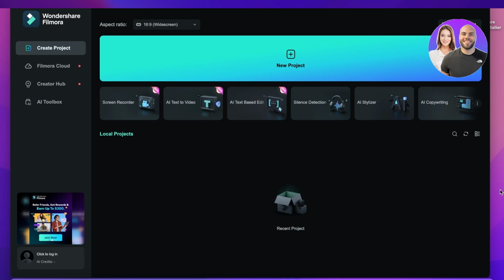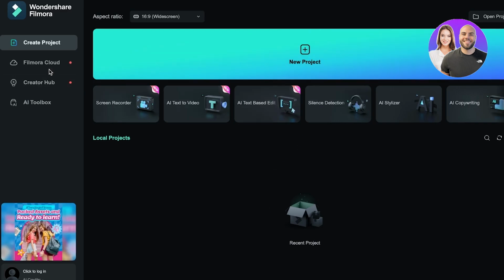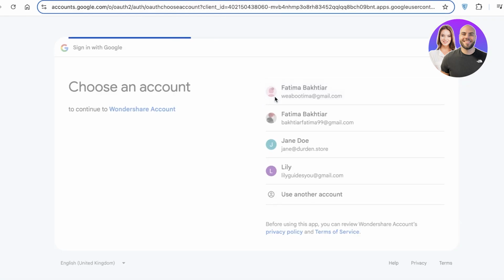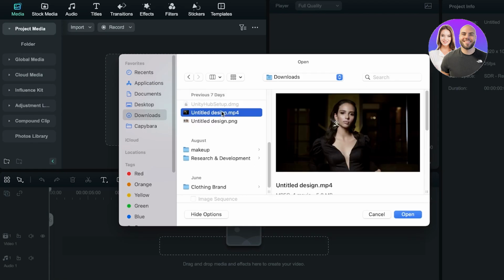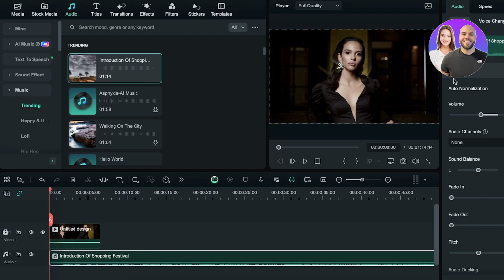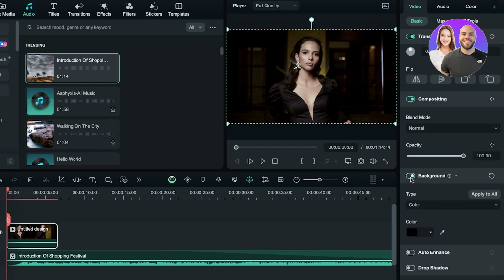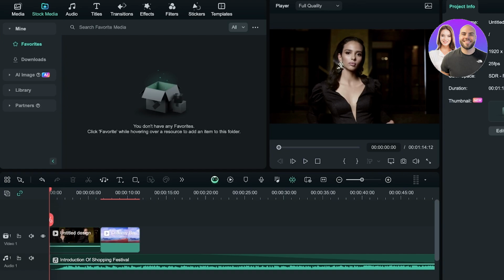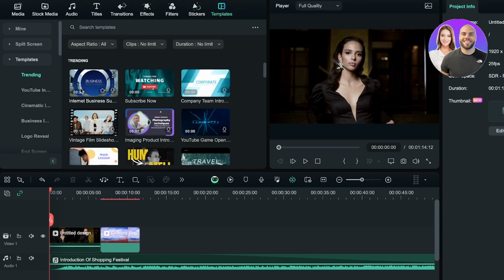Wondershare Filmora 13 Tutorial For Beginners (Full Video Editing Tutorial)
In this video we show you Wondershare Filmora 13 Tutorial For Beginners. This video will cover everything that you need to know and help you get started with this software.